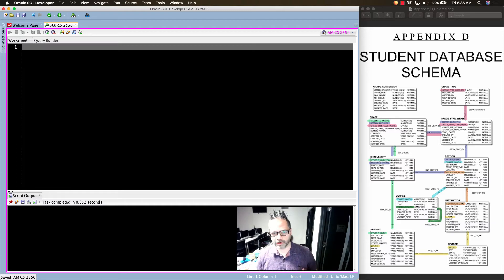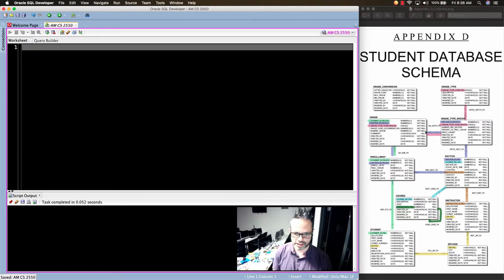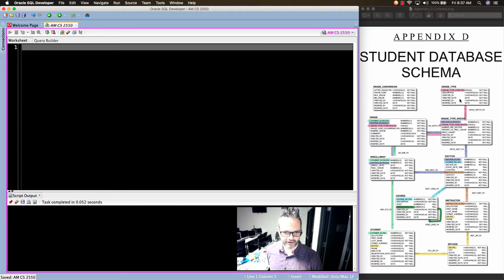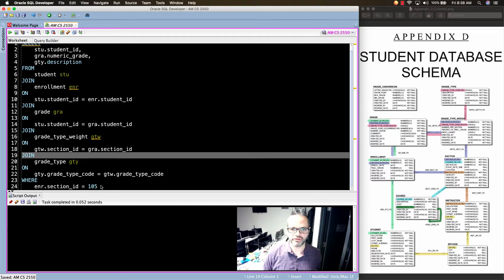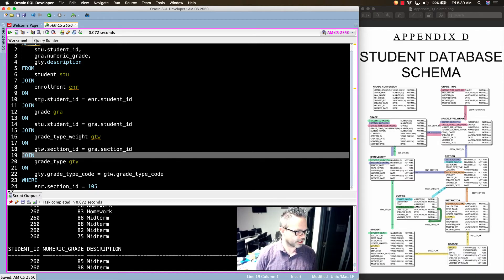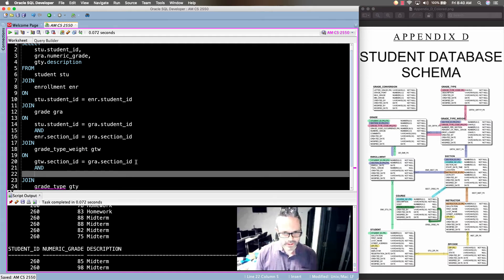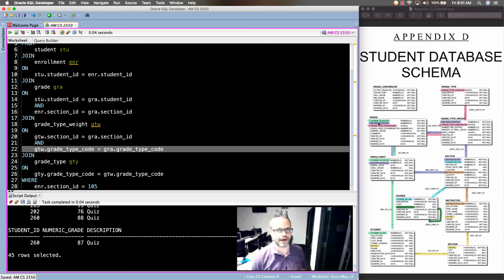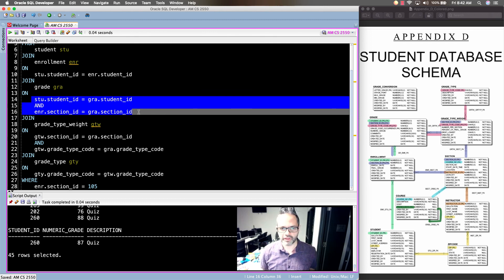Database multi-table JOIN using a composite key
How to join multiple tables that also have a composite (multi-part) primary key.